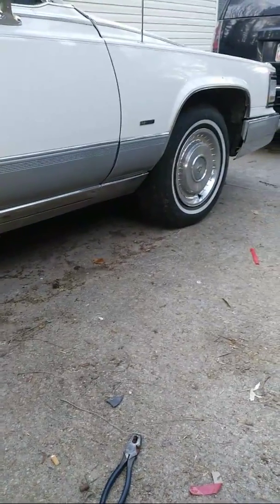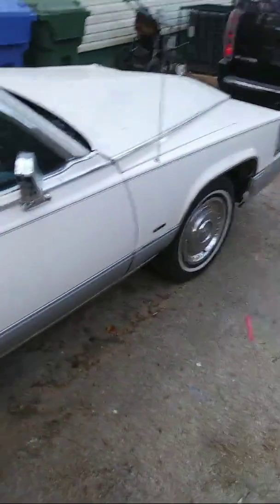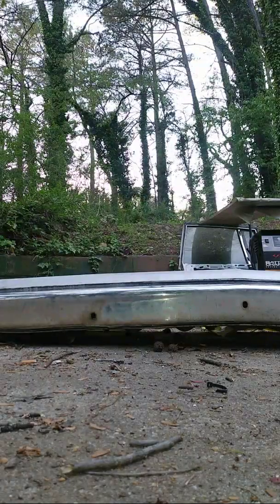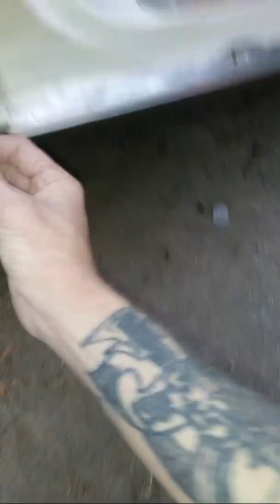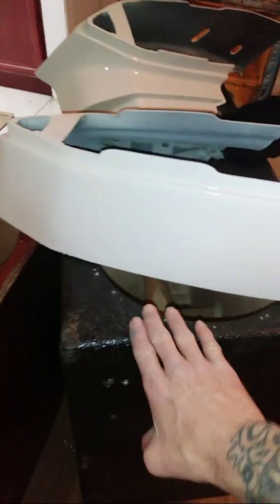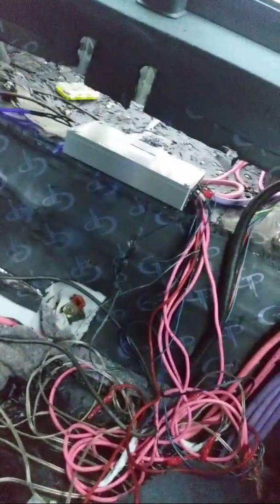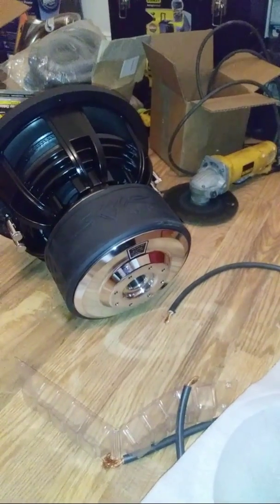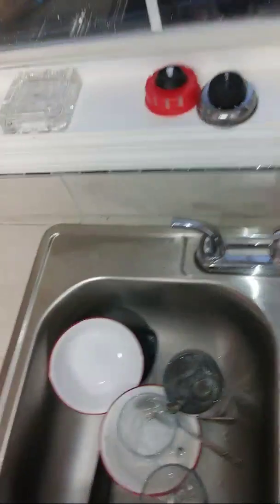91 cadillac brougham door done!